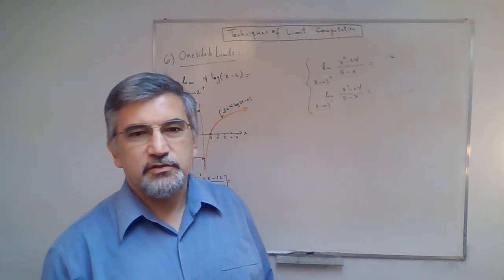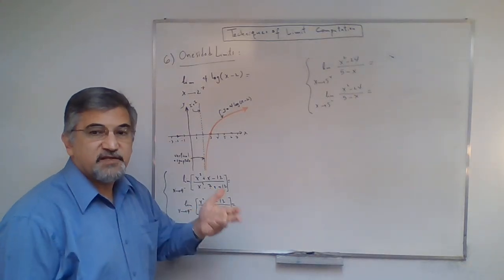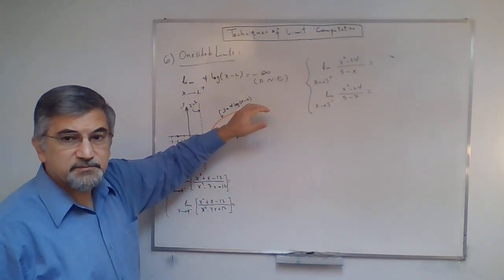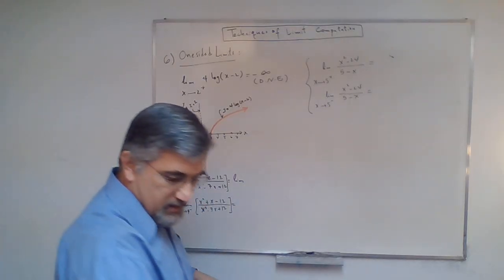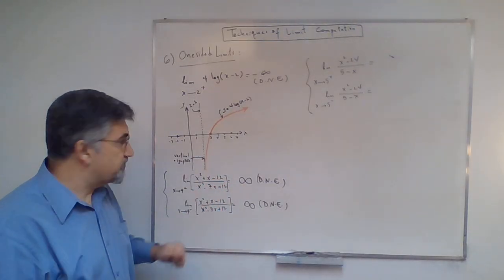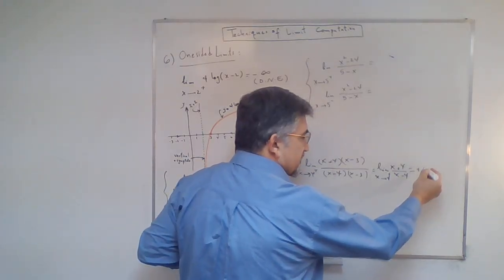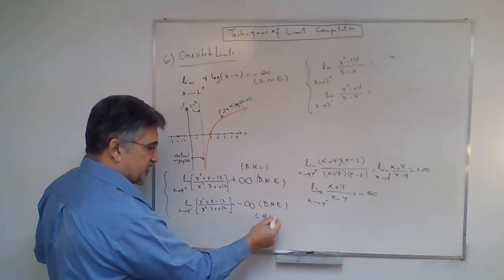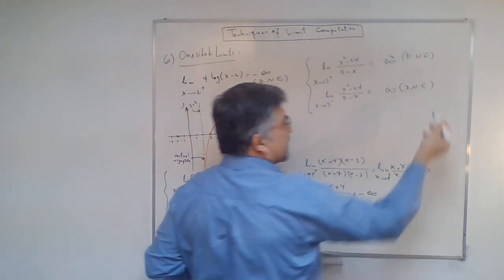Chapter 1 - Techniques of Limit Computation (One-sided) : Section 3G | MCV4U1 - Calculus and Vectors